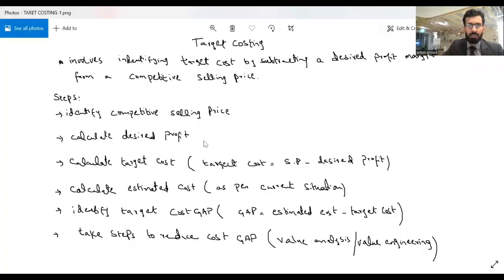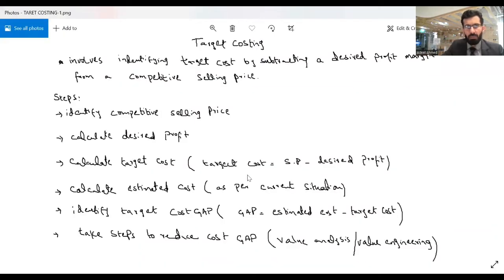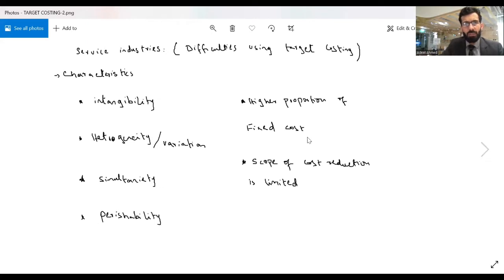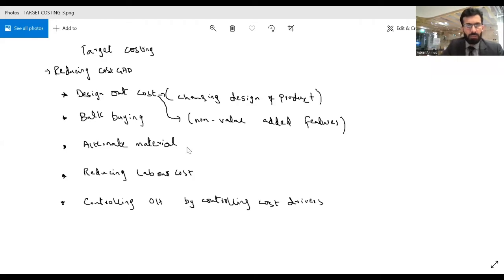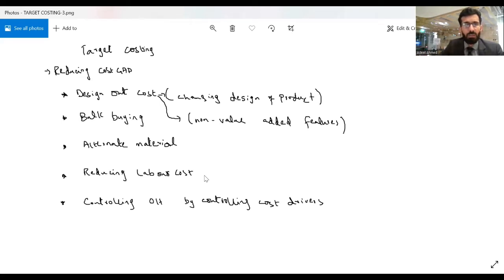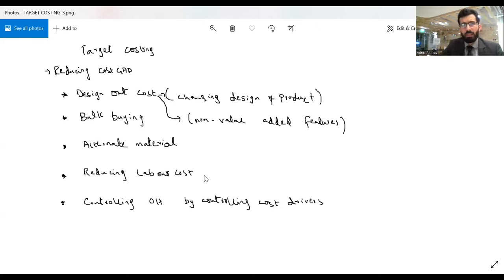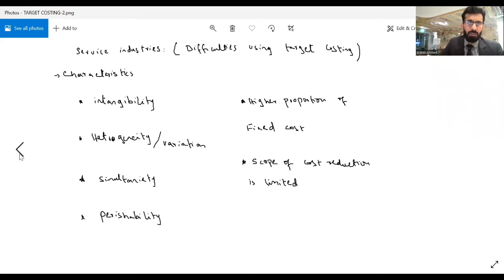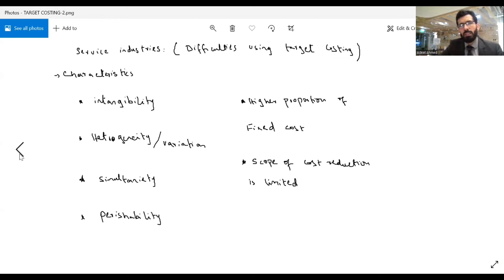Target Costing- ACCA paper Performance Management-PM-Advanced Costing Techniques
Target Costing Overview from ACCA paper Performance Management-PM-Specialist Cost and Management Accounting Techniques- Syllabus Area-B

All topics are aligned with latest syllabus guidelines to make sure that students do not miss out on any examinable area.